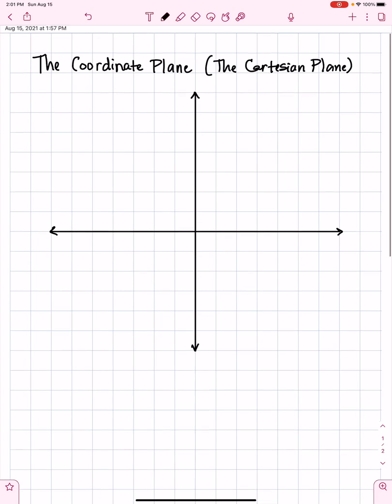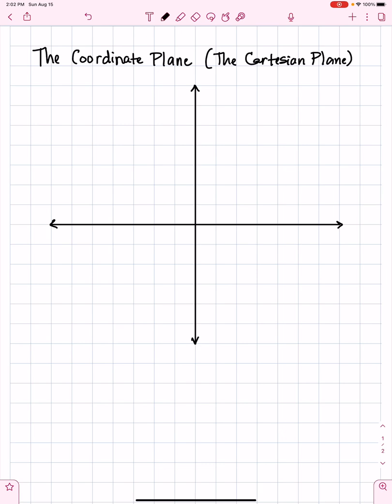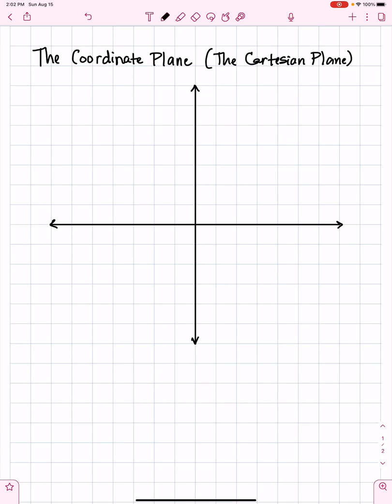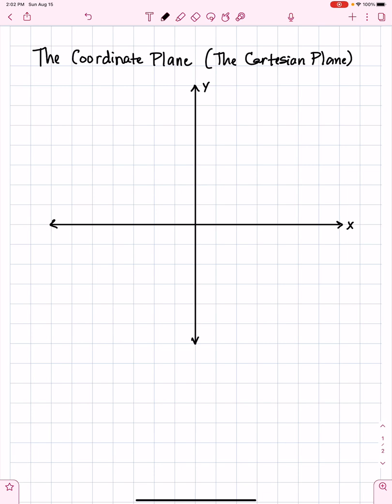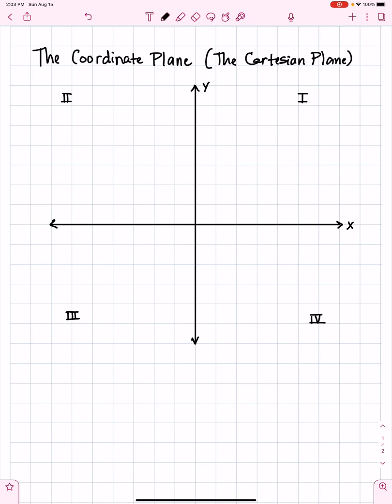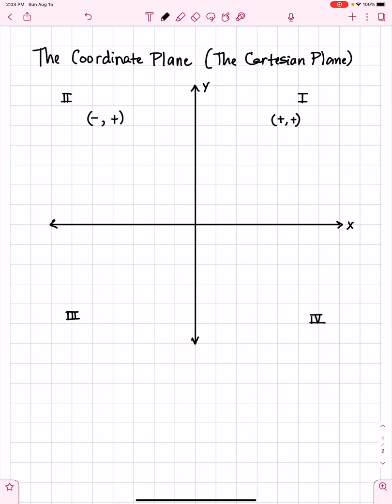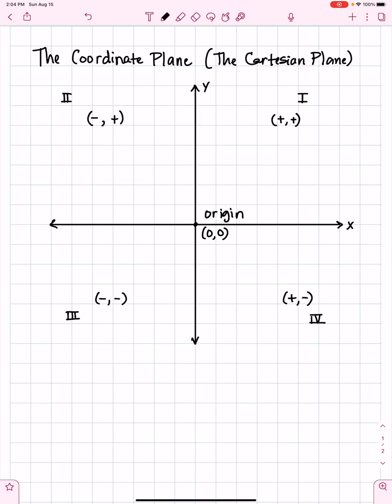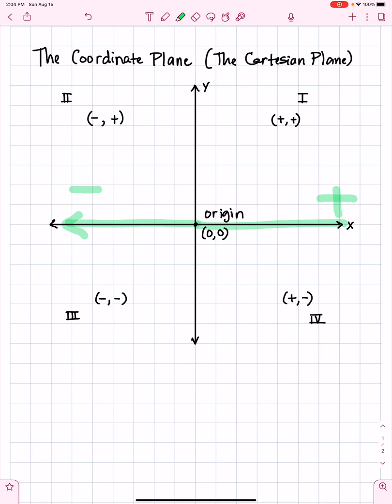AS-The Coordinate Plane